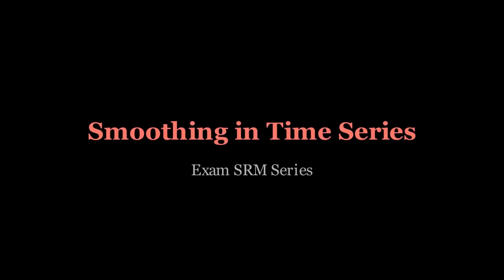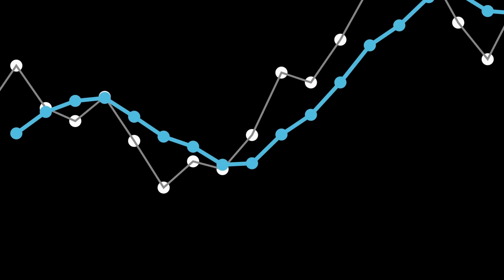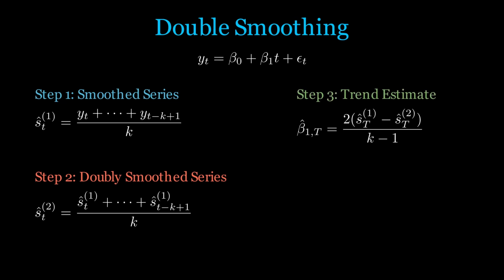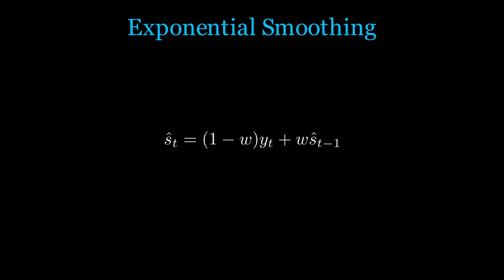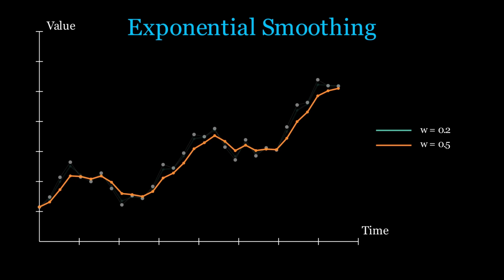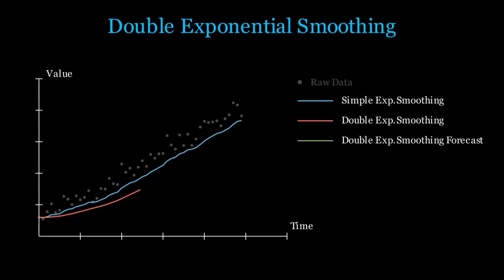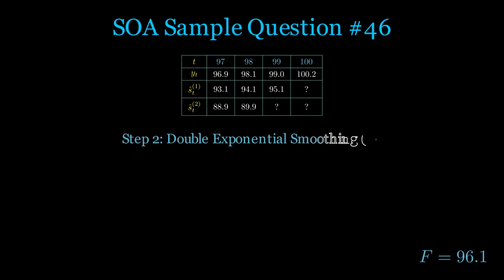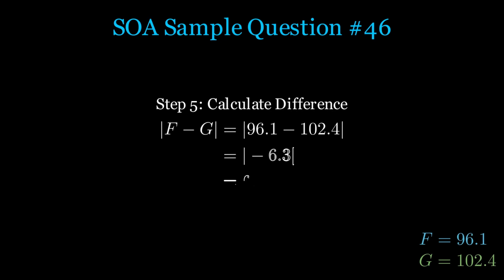3.6 Smoothing for Time Series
Smoothing for Time Series

📌 Timestamps
00:00 Intro
00:12 Smoothing Techniques
00:33 Moving Average
02:27 Moving Average Example
03:24 Double Smoothing
05:14 Exponential Smoothing
08:50 Double Exponential Smoothing
10:35 SOA Sample Question 46